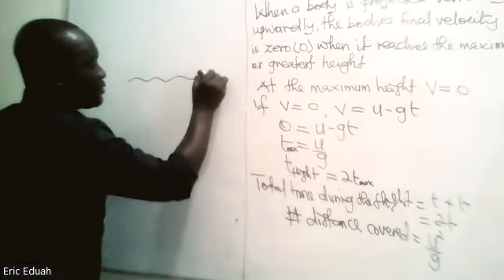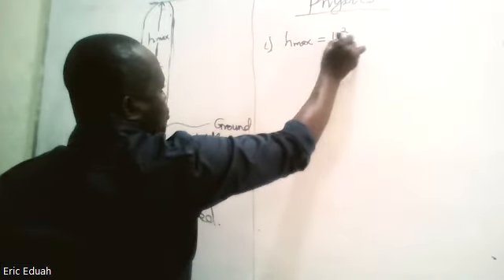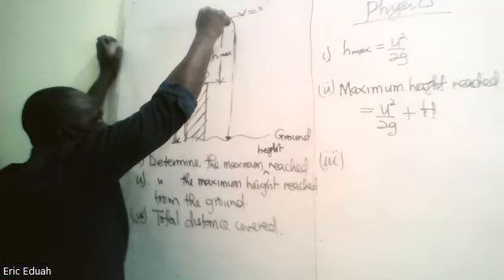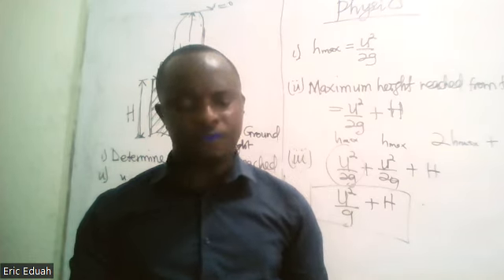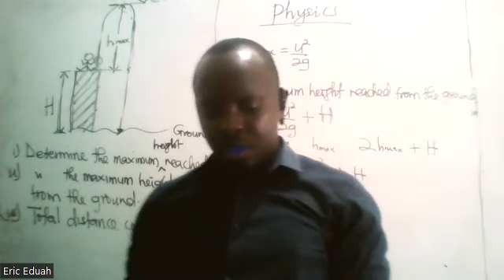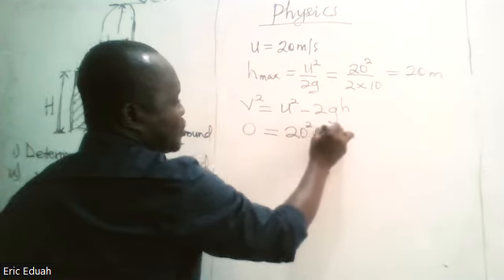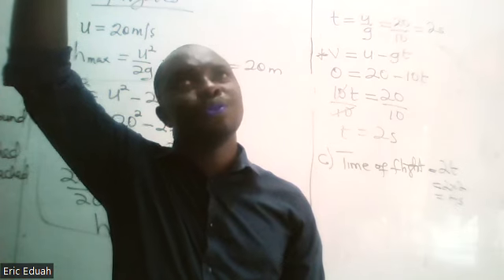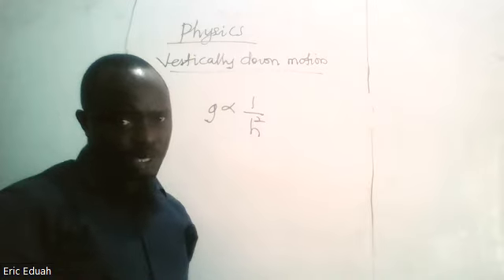Vertical motion under gravity 4